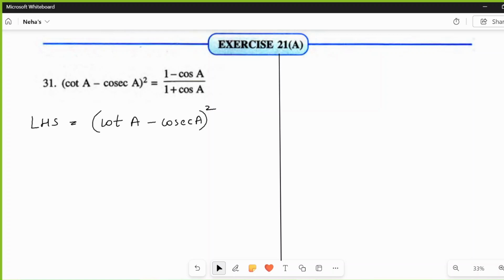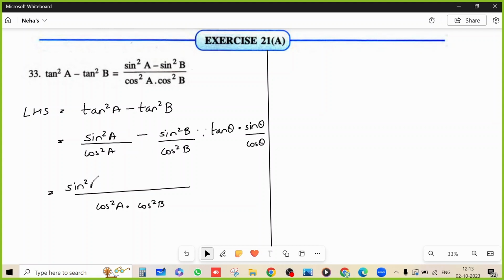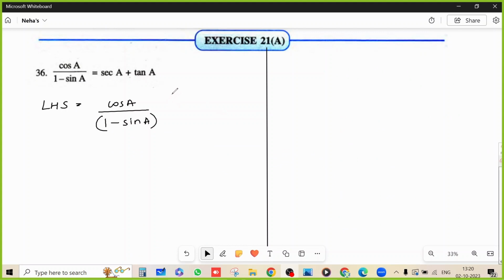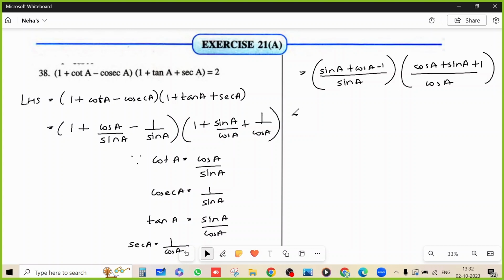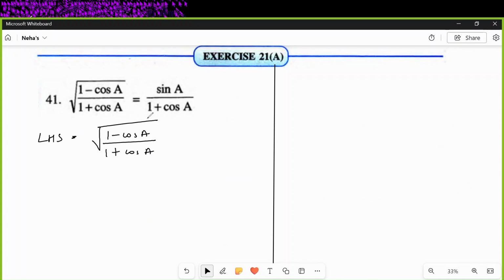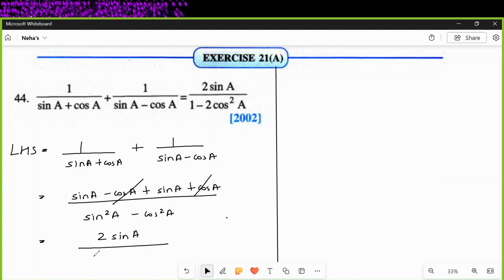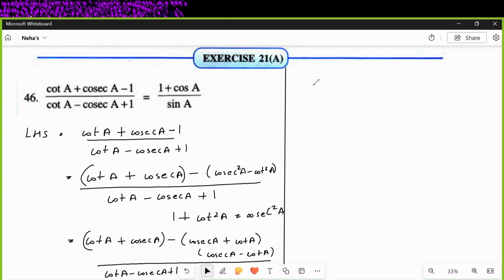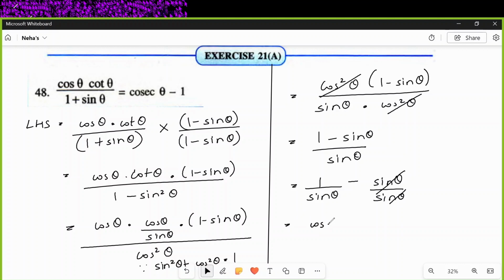Trigonometrical identities ch-21 class-10 icse Ex- 21(a) part -3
Trigonometrical identities Ch-21
Class-10 icse Ex-21(a) part -3
This is part 3 of the Class 10 (ICSE) - Trigonometrical Identities - Chapter 21

Ch-21(Trigonometrical Identities) CL-10th ICSE of Selina concise mathematics book

0:00 - Intro